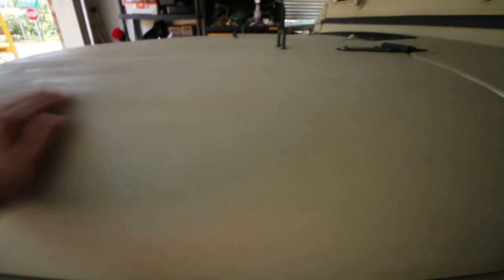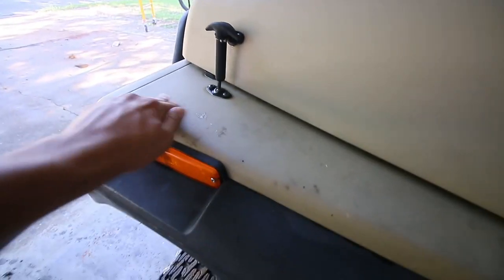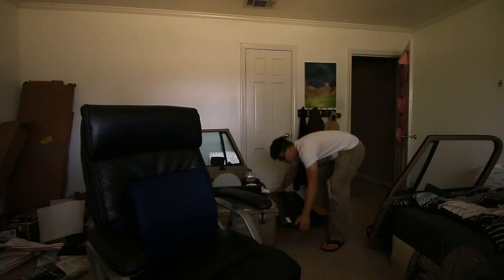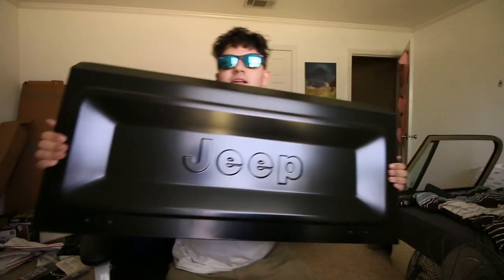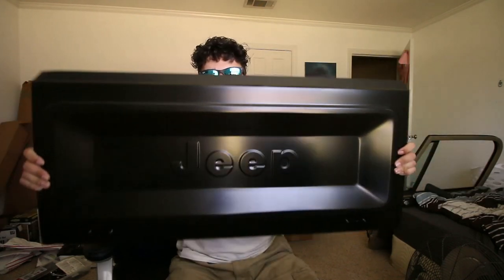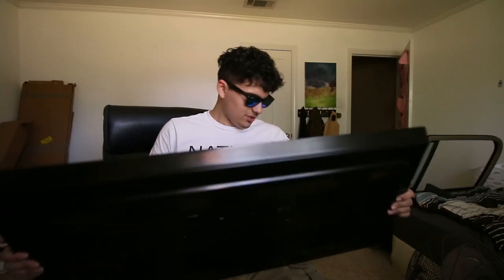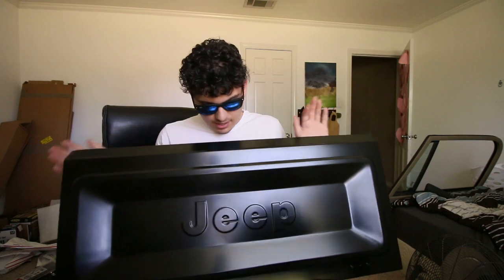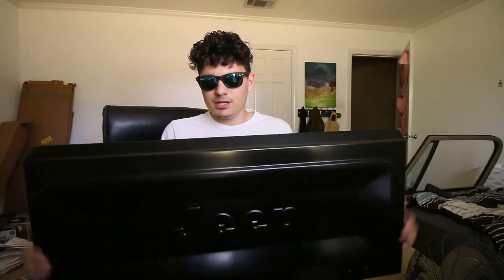Building a Jeep Yj